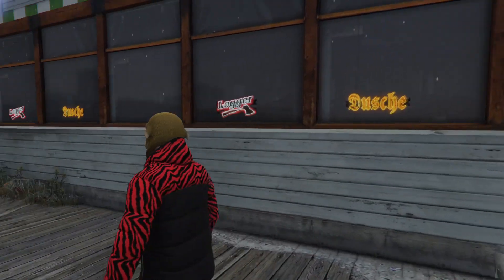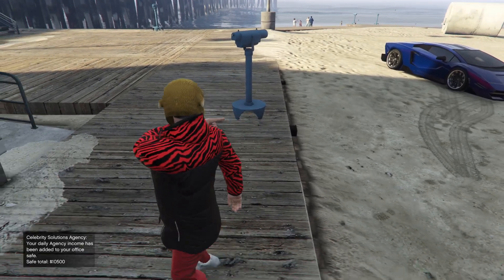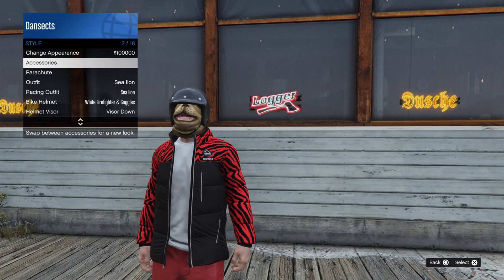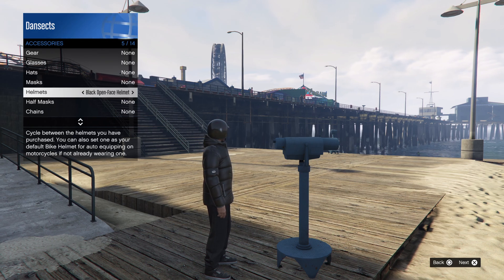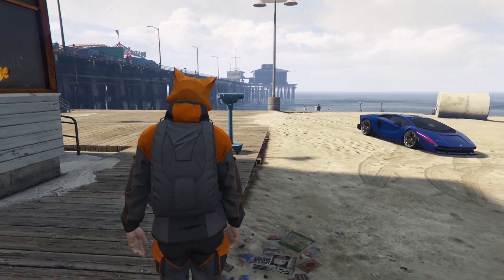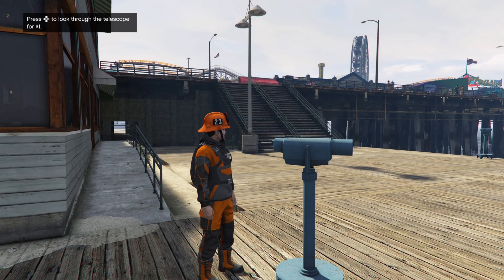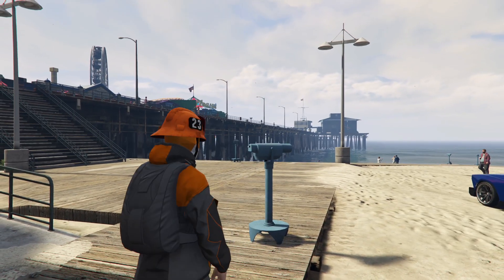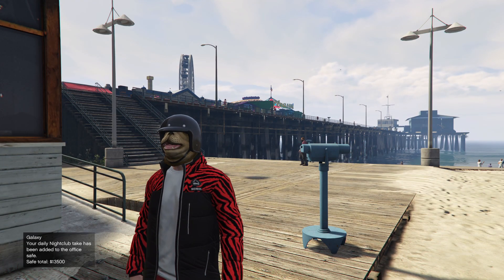How To Wear A Mask And Helmet/Hat At The Same Time In GTA Online Guide!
Wear A Mask And Helmet/Hat In GTA Online Guide!

-FOLLOW ME -